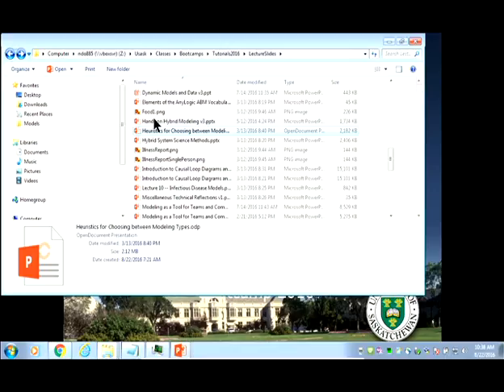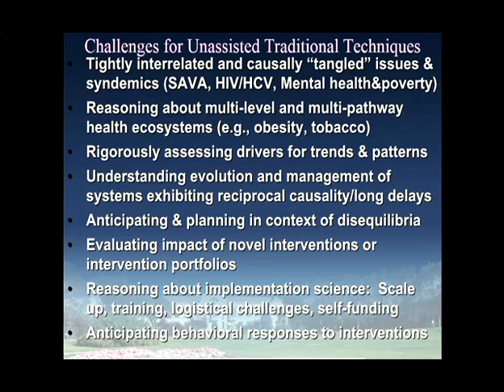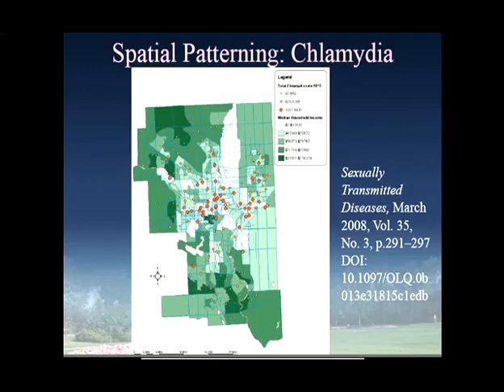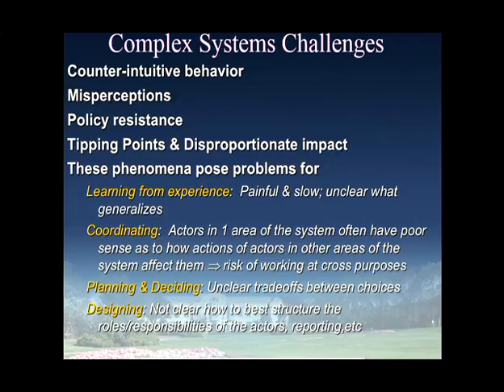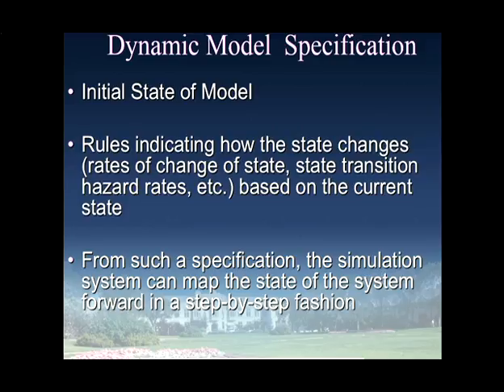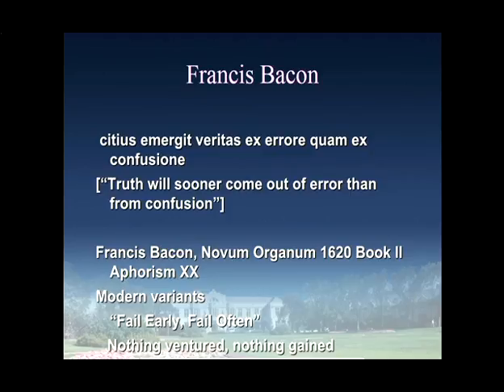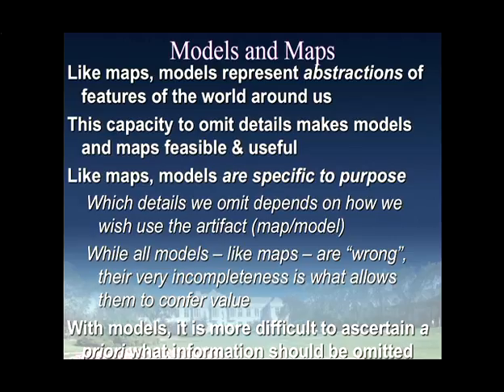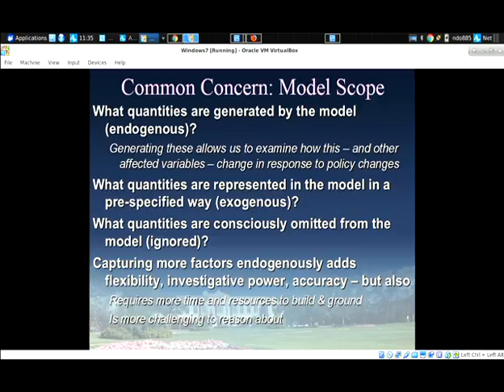Brief Motivations for Systems Science in Health